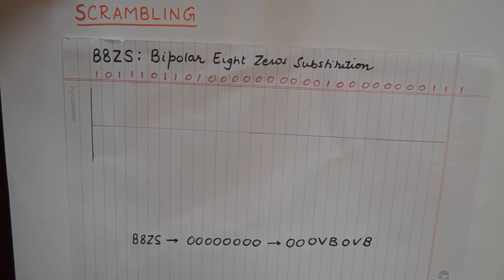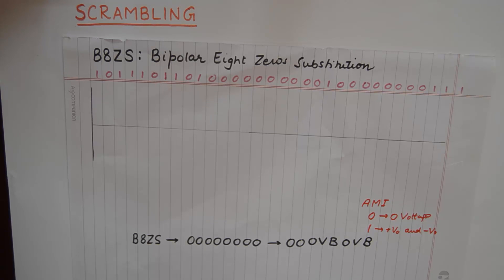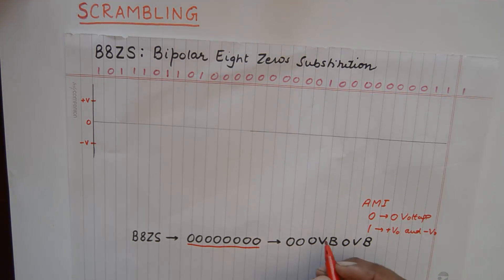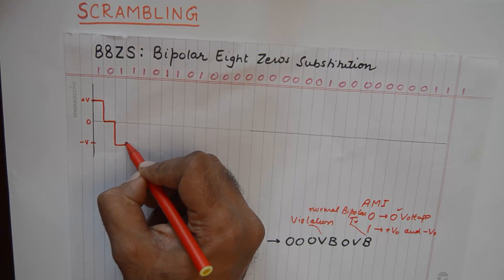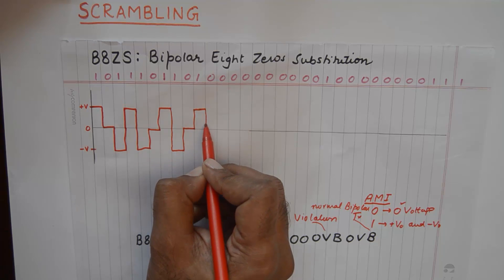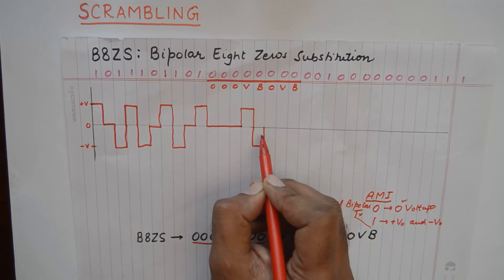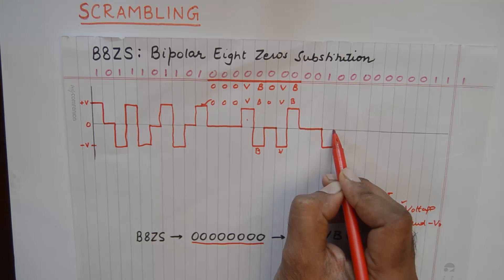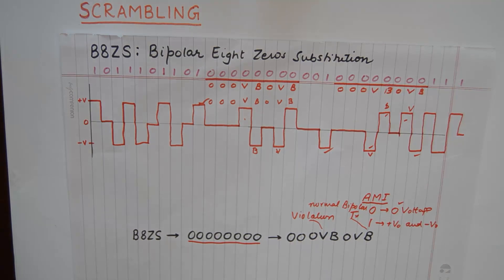B8ZS Bipolar Eight Zeros Substitution